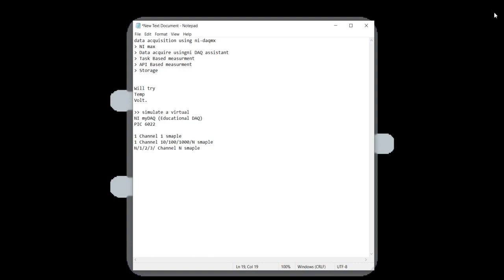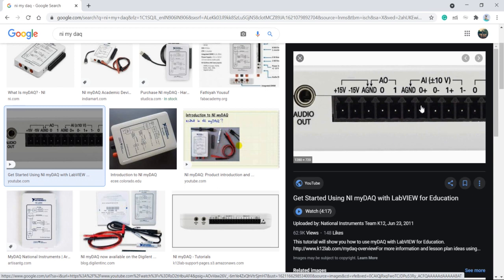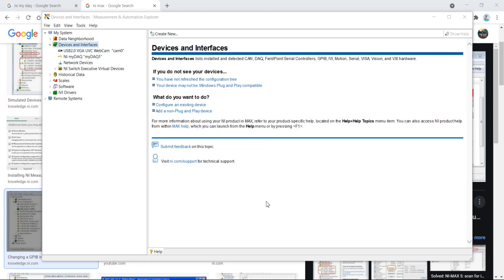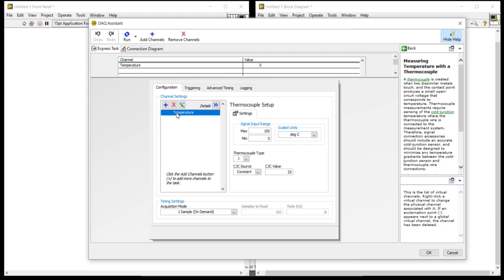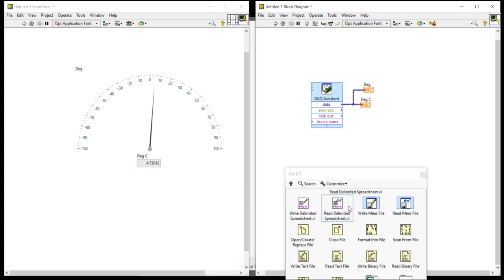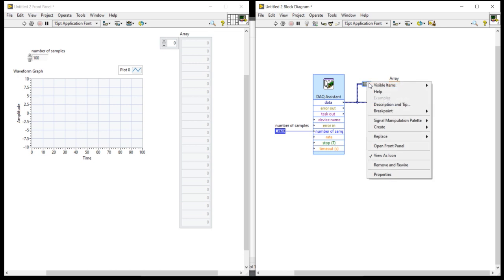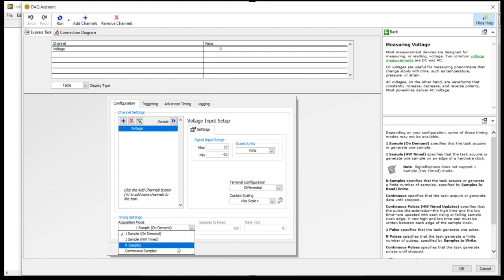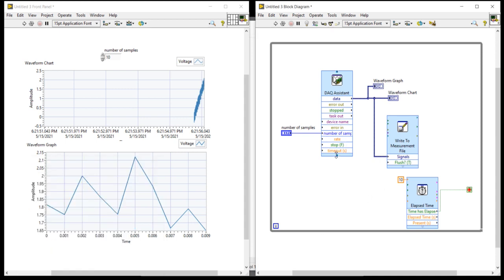Lecture 10- Data Acquisition Part One